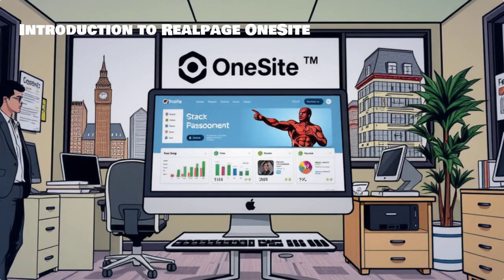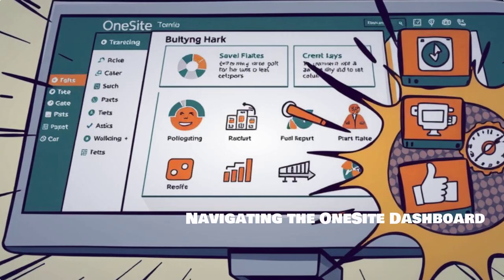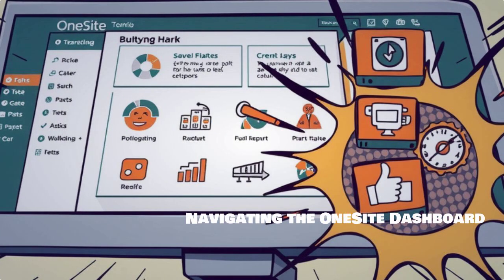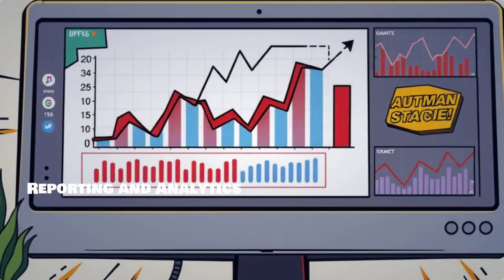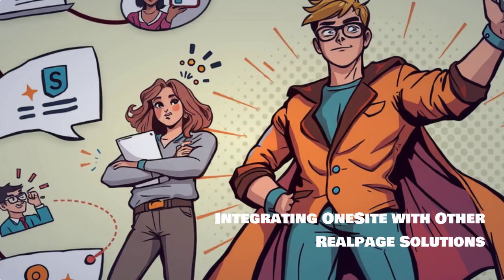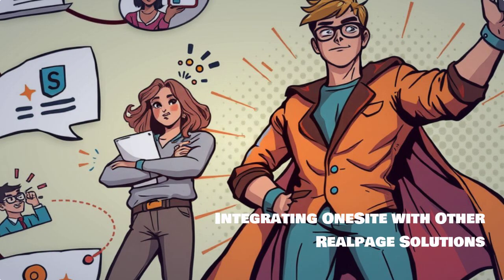Realpage Onesite (Full Guide) 2025!